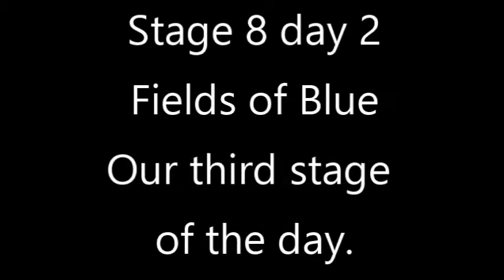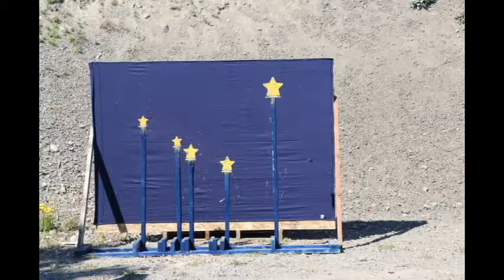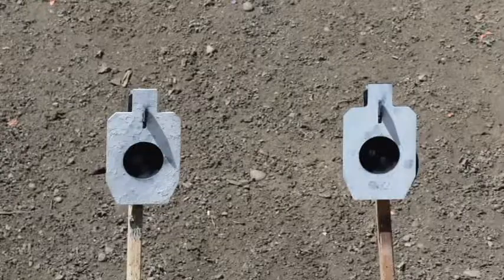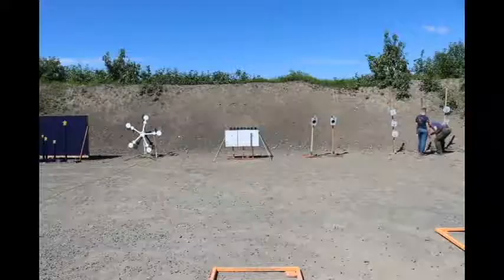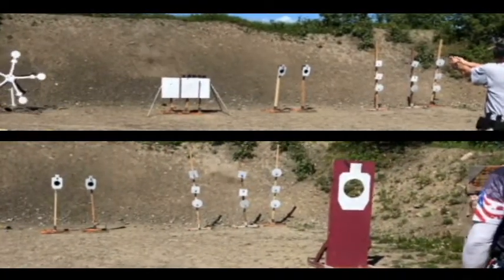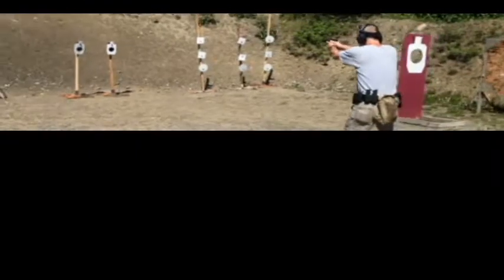Stage 8 BRSP 3 gun Championship 2018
Stage 8. Our third stage of the second day. Pistol only. Hit the shoot targets, don't hit the no shoot targets as fast as you can. Easy peasy. In theory.